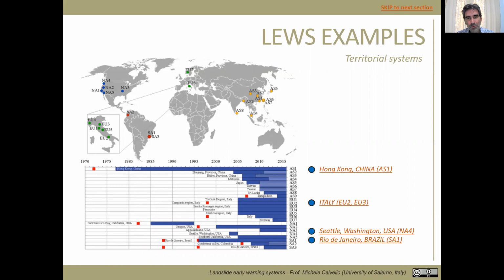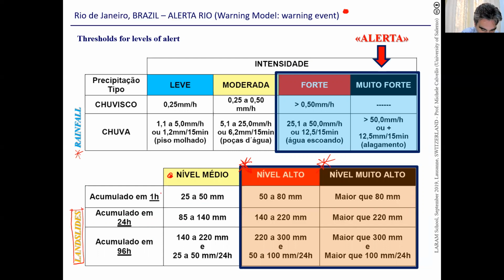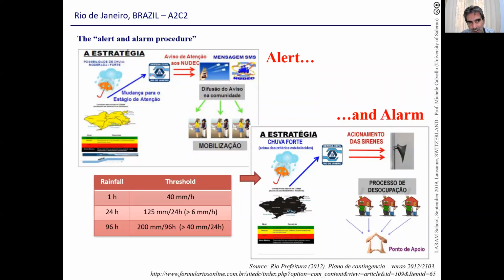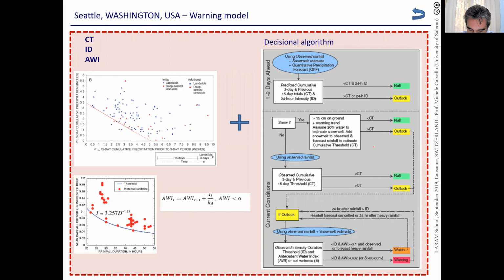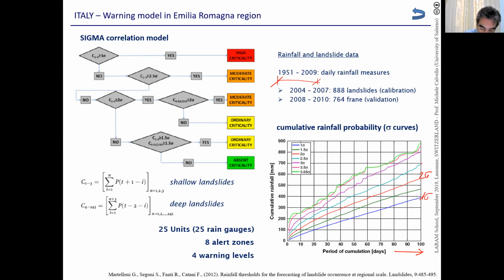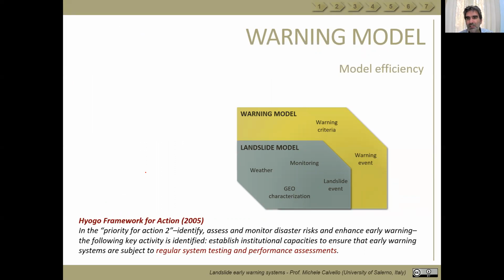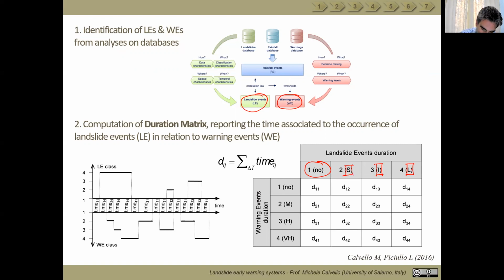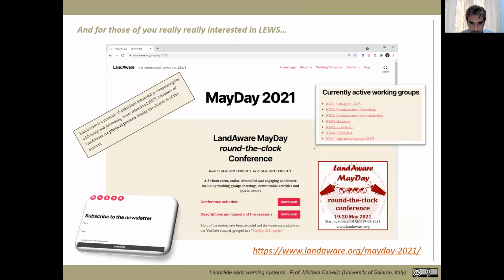Landslide early warning systems (part 2/2)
Lecture by Prof. Michele Calvello (University of Salerno, Italy)